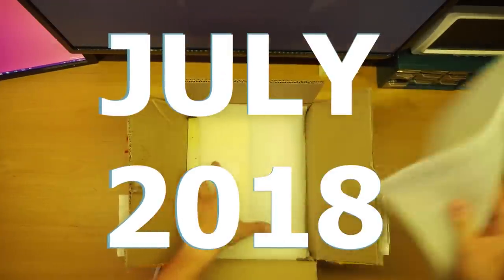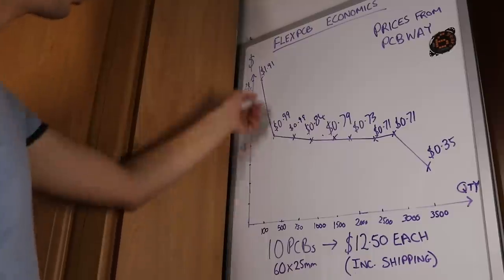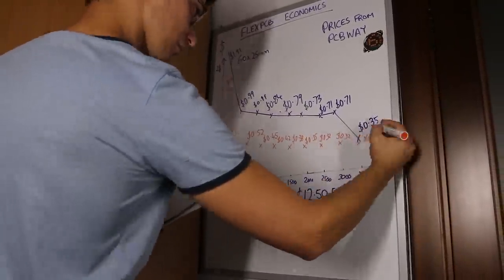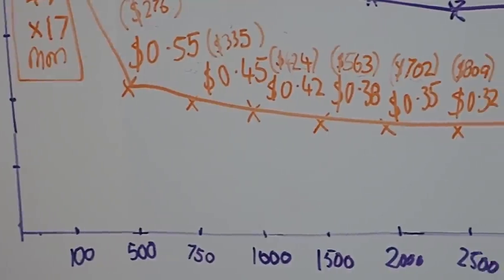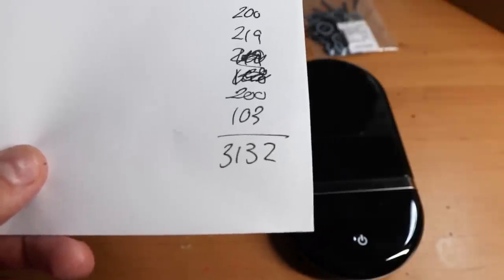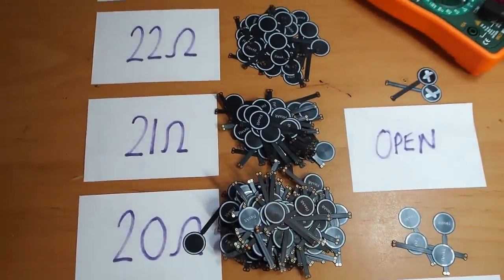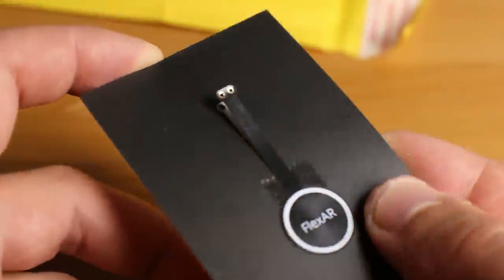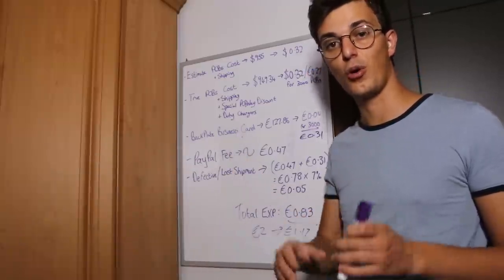How I made a €2 ACTUATOR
This is the full story of how I made FlexAR, an open source flexible pcb actuator!